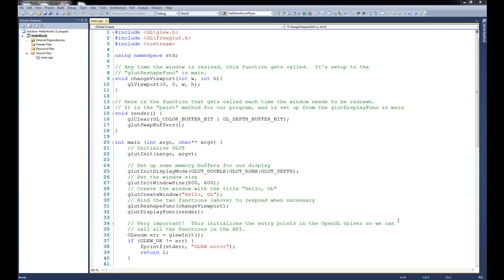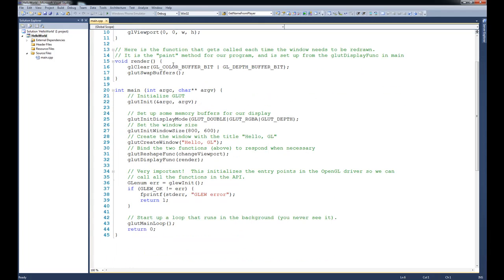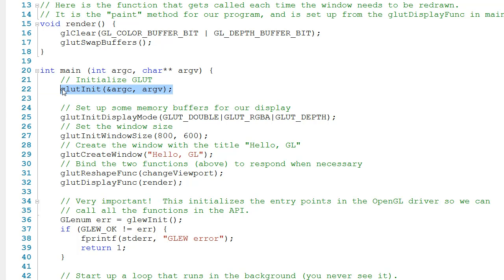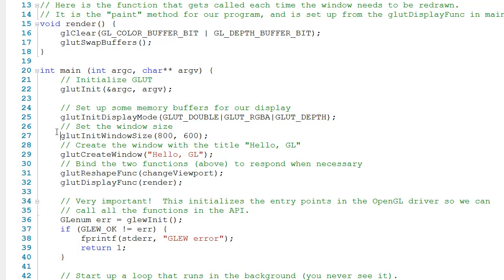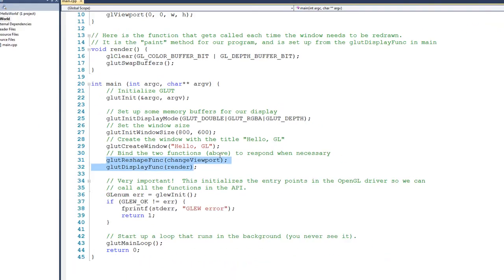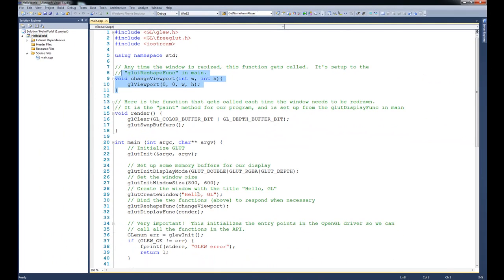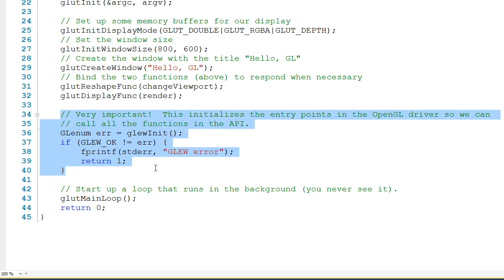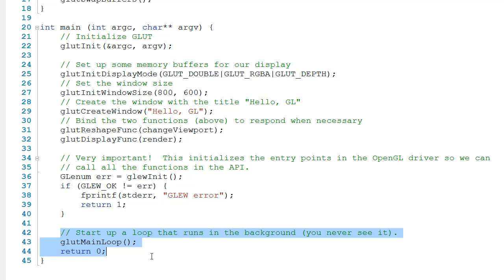Tutorial 2 - Hello, OpenGL!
This tutorial shows a minimally functioning OpenGL project, and walks you through the code.  Includes a simple explanation of GLUT.